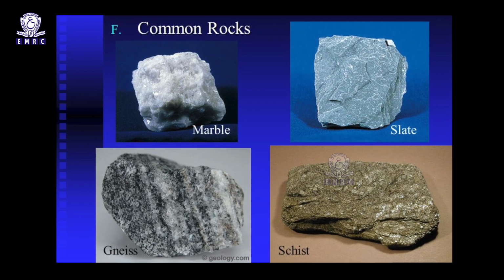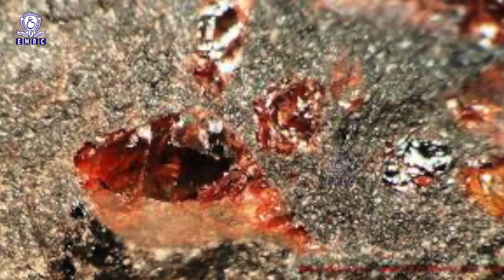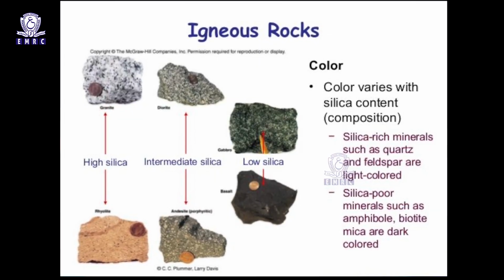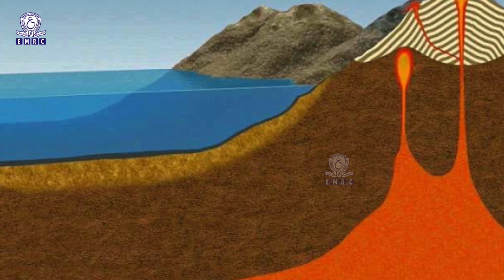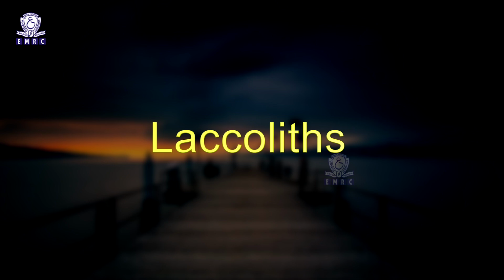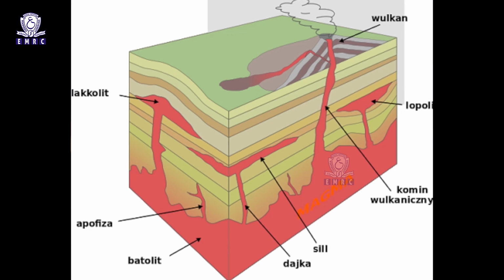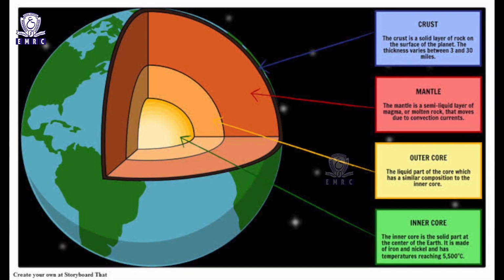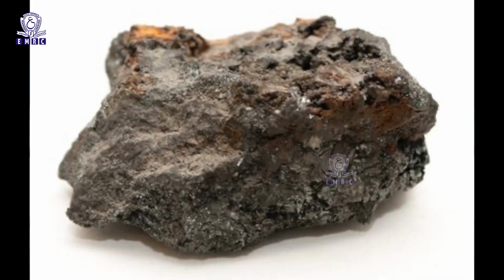19 ROCKS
Geography
Geomorphology
19 ROCKS
Objectives :
To know what are rocks and how they are formed? What are the various types of rocks? What are the major characteristics of the various types of rocks? geography geomorphology ROCKS emrc#